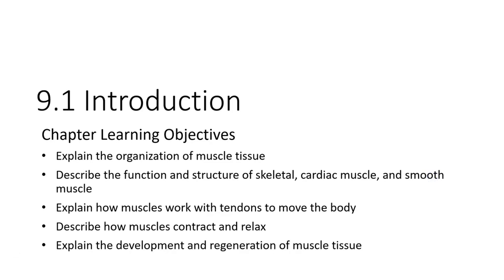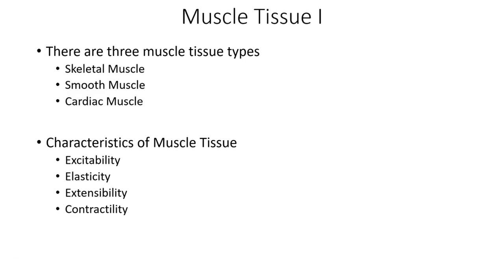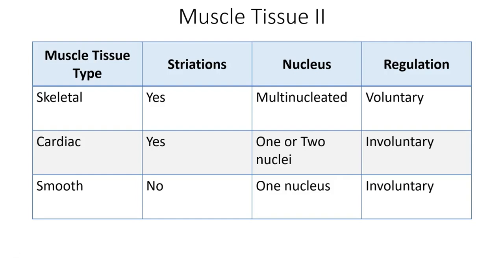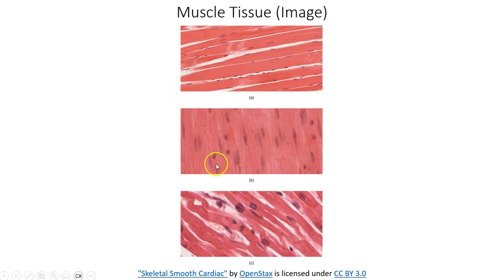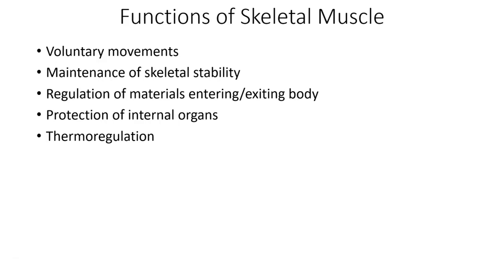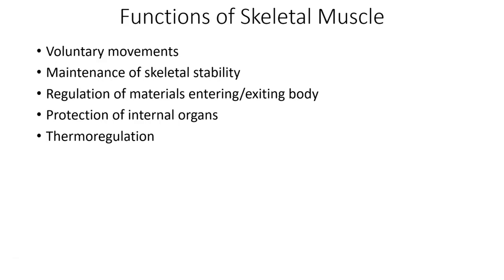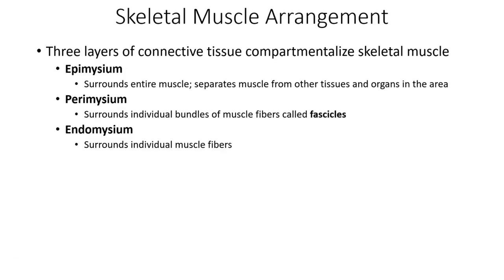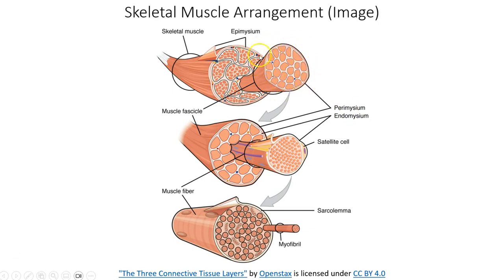Muscle Tissue and Skeletal Muscle Arrangement